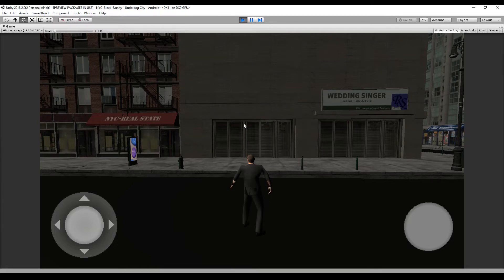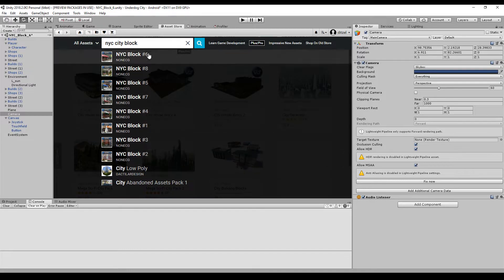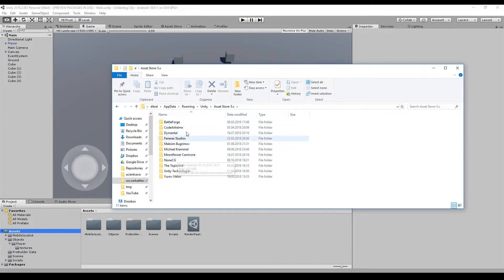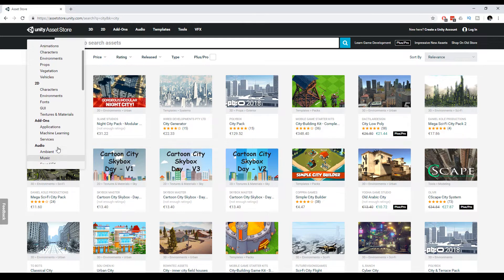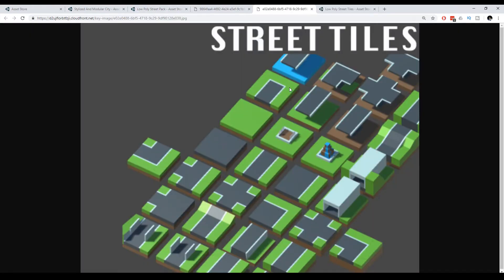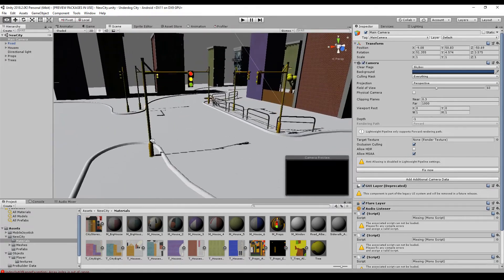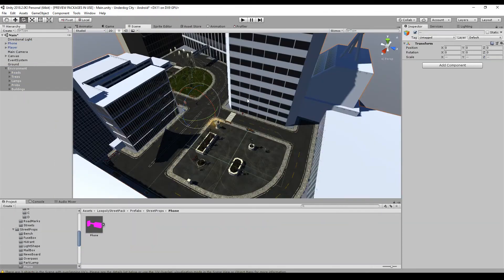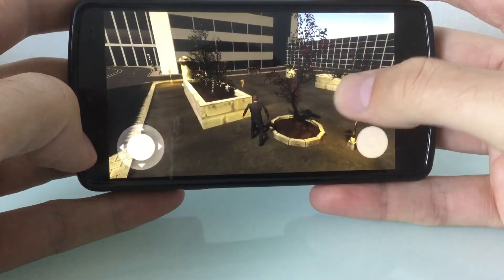GTA like Mobile Game Environment in Unity 🎓 | MMAG #8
Today we are creating an environment for you gta like online multiplayer game for mobile devices. To make this quick and simple we will have a look, what the asset store is offering us in the free section.